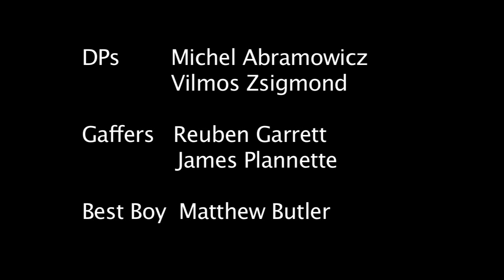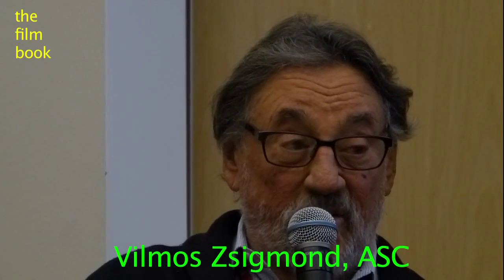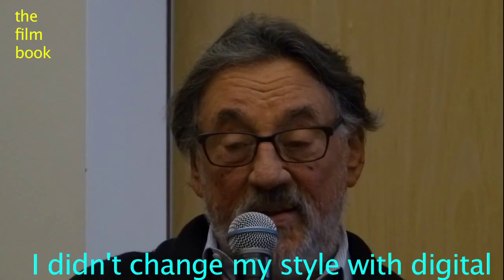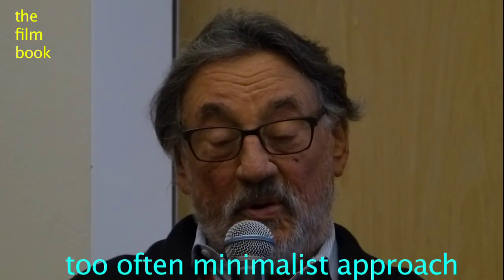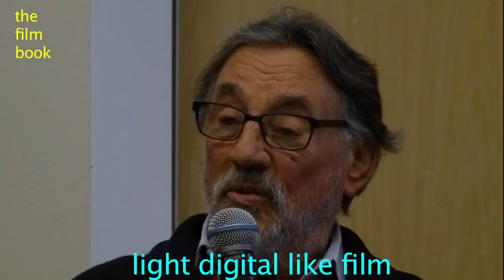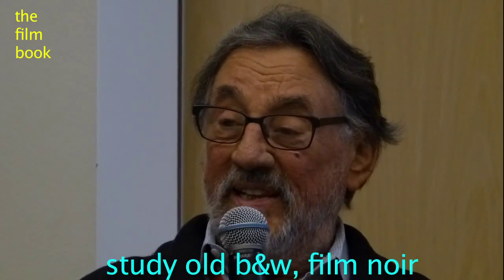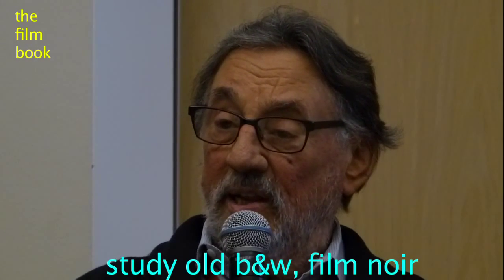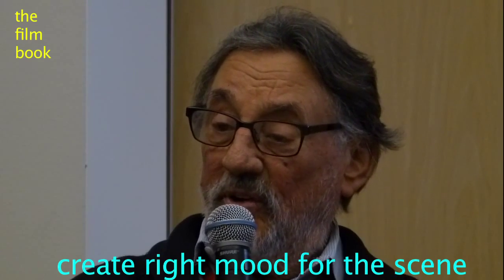DPs and Gaffers - 5. Digital: Style, Monitors -thefilmbook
The panel features DPs Michel Abramowicz & Vilmos Zsigmond, gaffers Reuben Garrett & James Plannette, and best boy Matthew Butler.
Shot by Eloi Rimmelspacher & edited by Benjamin B for thefilmbook.

v1